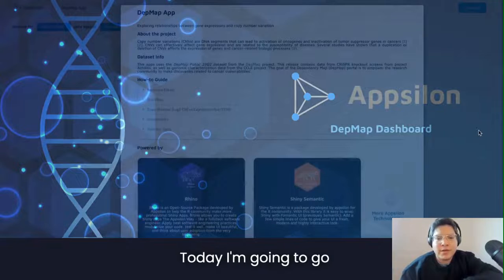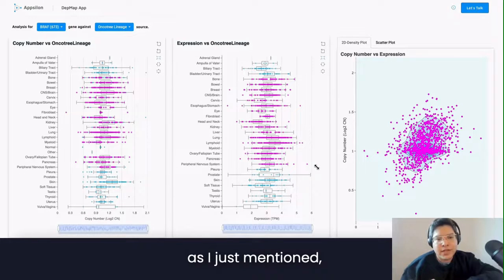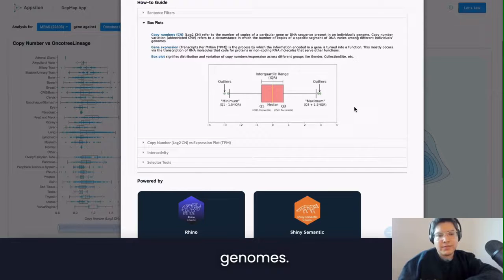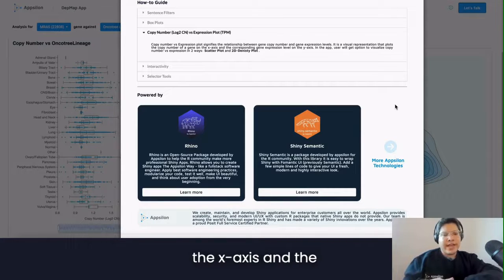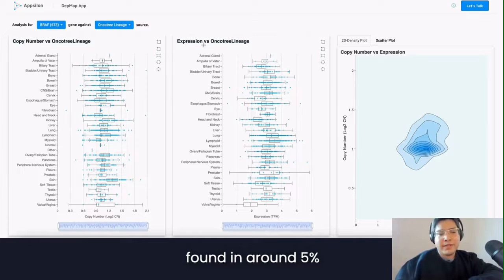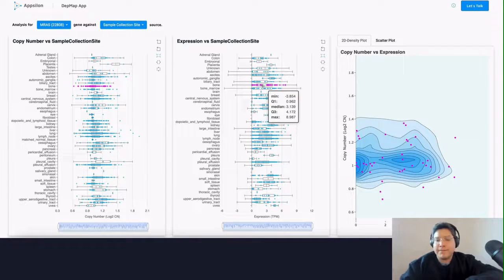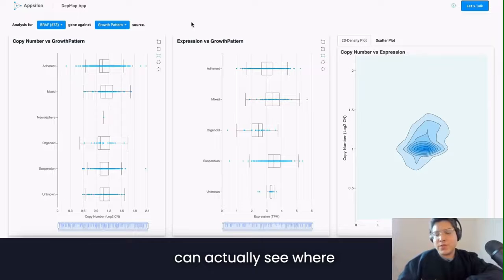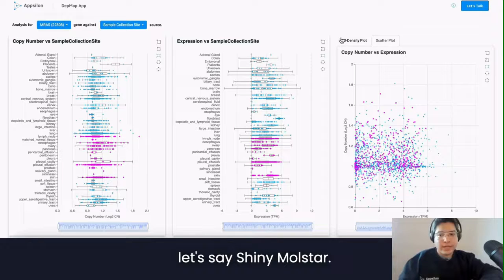DepMap Dashboard Exploration - R Shiny App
Let's explore the world of copy number variations and their significance with the DepMap application. Understand how they play a vital role in activating oncogenes and deactivating tumor suppressor genes, influencing gene expression, and contributing to our comprehension of various diseases.

Watch Ismael Rodriguez navigate the features of our app using a comprehensive how-to guide, effortlessly exploring gene filtering, box plots, and dynamic visualizations. This provides valuable insights into the intricate relationship between copy number variations and gene expression.

The app allows you to engage with interactivity by exploring Scatter Plots and 2D-Density Plots, providing dynamic ways to analyze genomic data. Take a behind-the-scenes look at the tools and frameworks used in developing the app, showcasing the technological foundation supporting this innovative tool.

Select genes like BRAF and MRAS, acknowledged for their significant correlation with cancer, and observe their impact on copy number variations and gene expression. Explore diverse sample collections, gaining an understanding of the correlation between copy number variations and gene expression for specific genes.

If you're eager to explore the app firsthand, to test it out.

Thank you for joining us on this journey through the DepMap dashboard.